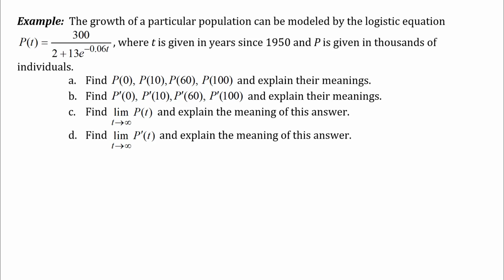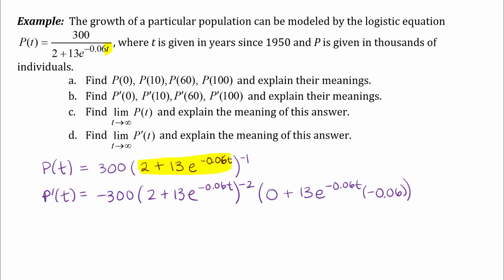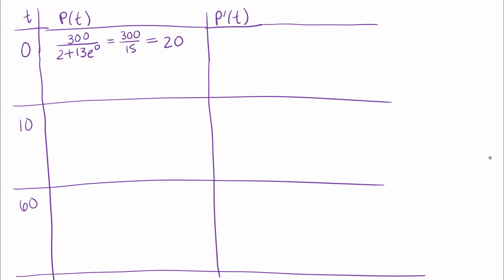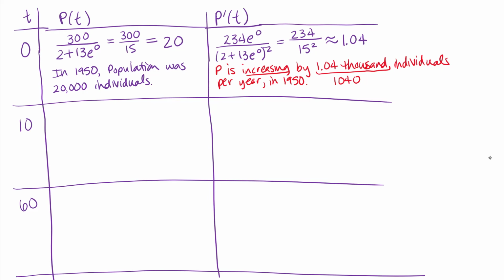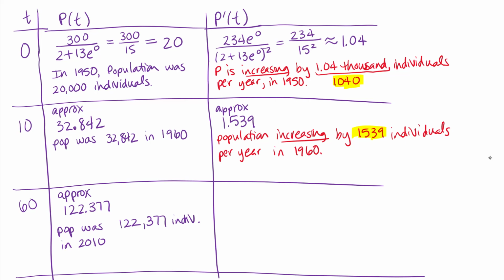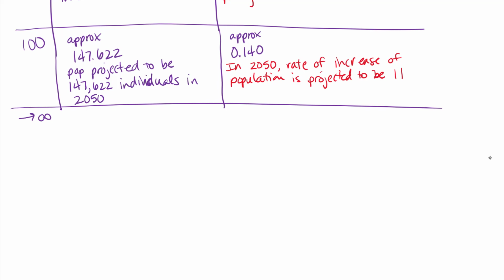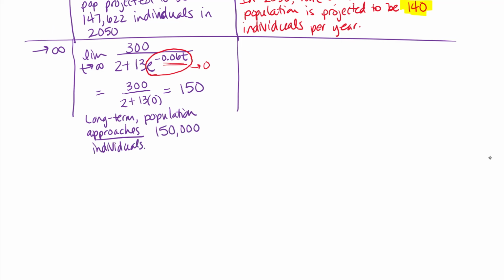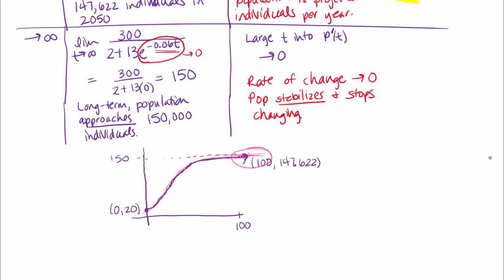Derivative as a Rate of Change